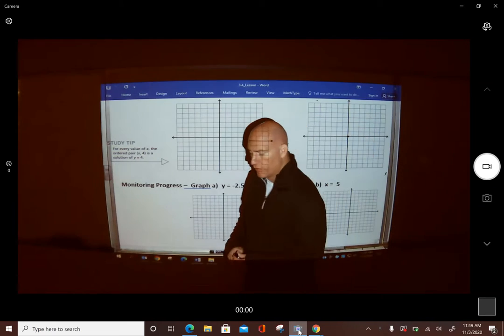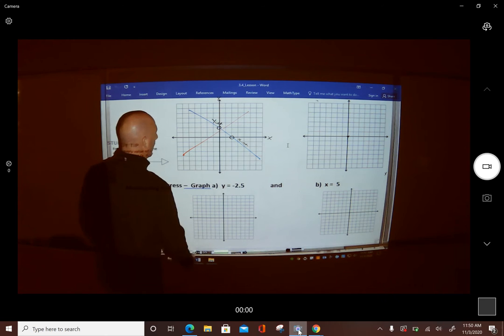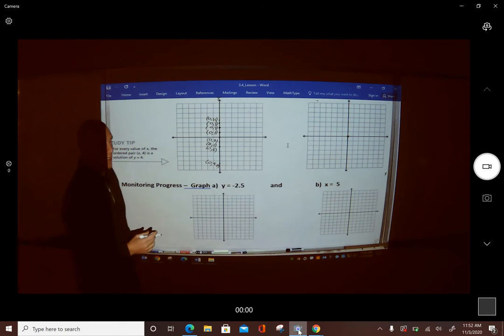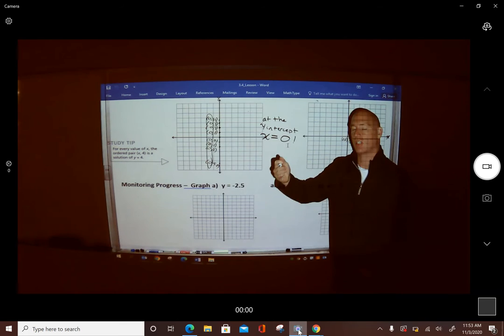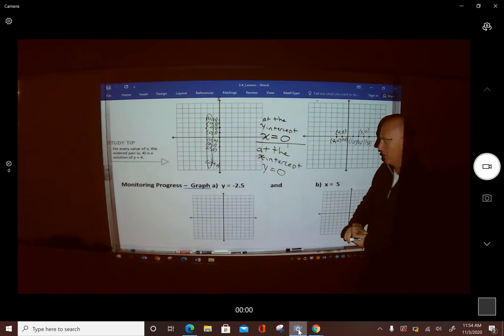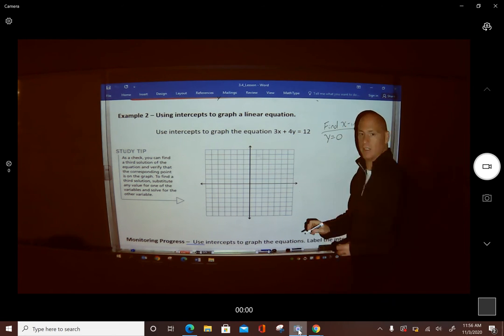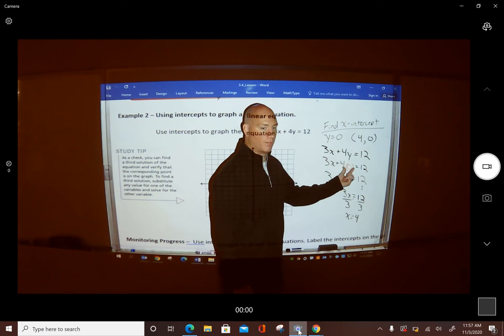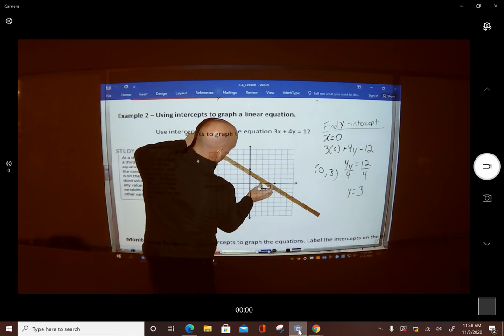Alg 1 Sec 3.4 Example 2